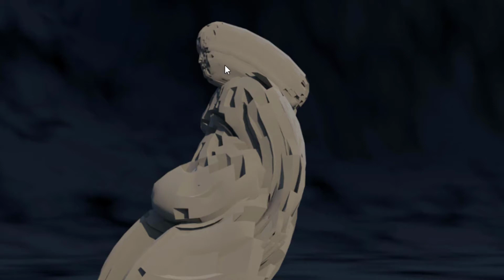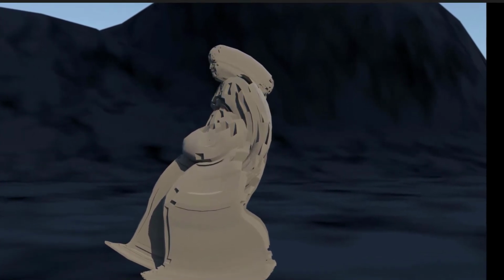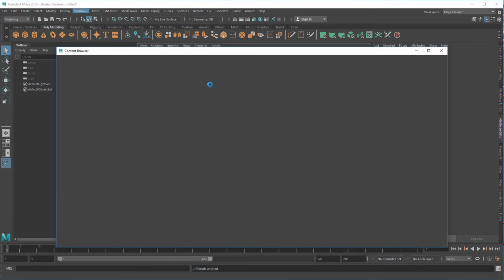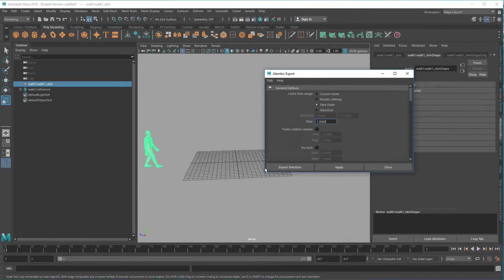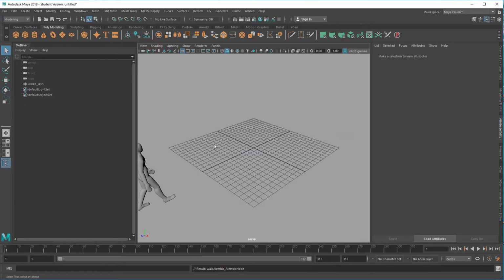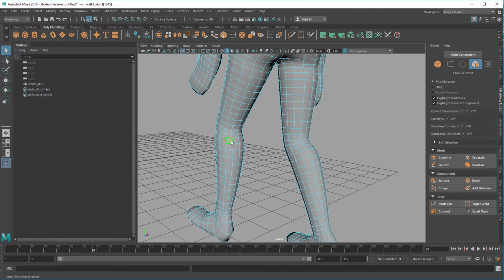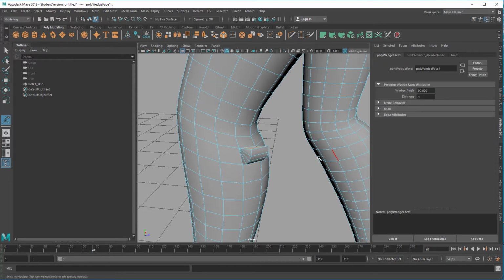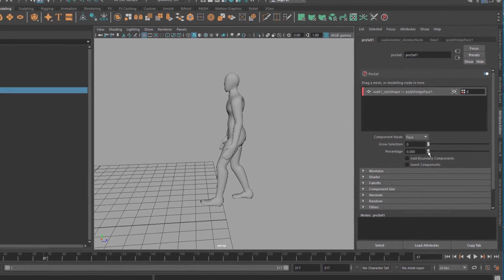Maya: Pietà (Mocap, Prosets, Arnold)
I combined a neat plug-in for Maya named Prosets with a character animation. When pausing the animation at a certain point I realized that the pretty much random sculpture looked like a Pietà.

Sorry folks, no chance to reproduce this by 100%. But in this tutorial I show you how to exploit randomness in order to produce inspiring (crazy, haha) results.

If you don't have the Prosets plug-in (which basically repeats polygon modeling steps in multiple ways) you can achieve similar results by for example extruding _lots_ of faces of the mesh, animating the extrusion with a random function and then watching the character walk.